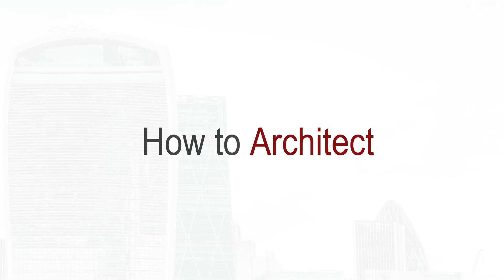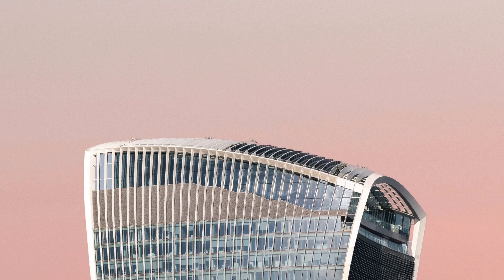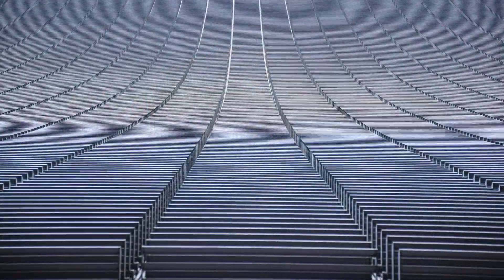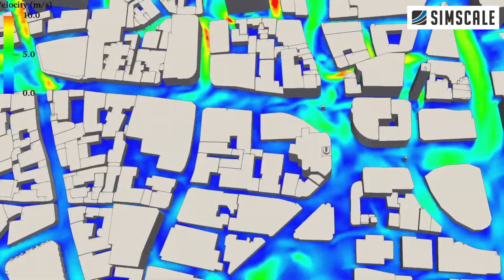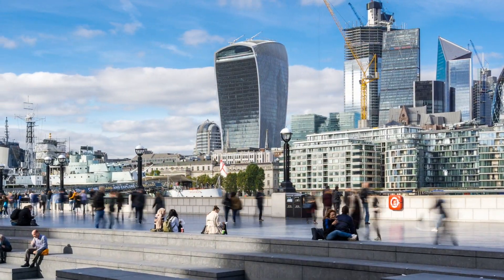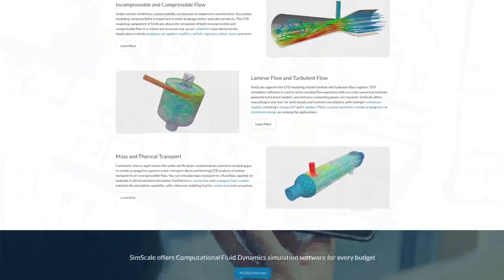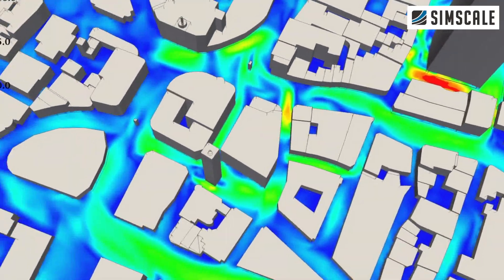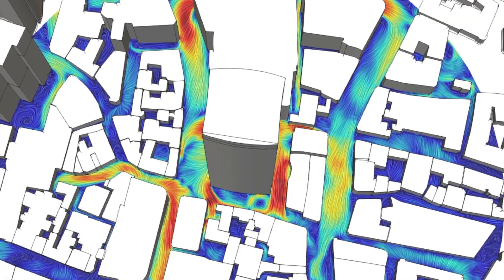The Walkie Talkie Building and the Wind Below in London, England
The video features wind simulations by SimScale, a revolutionary cloud-based simulation platform for FEA, thermal and CFD simulation.

This video is about London's Walkie Talkie building and the world below. Up until the mid 20th century the impact of tall buildings wasn't even a thought in the minds of Londoners. But recently tall buildings have begun to change the way the English think about their city, specifically, pedestrian comfort. In fact, tall buildings, because of their size, create what's called microclimates. And these microclimates, which are simply ground level climatic conditions in close proximity to the building, can be dangerous because of conditions like intense wind, heat and glare. As of 2014, 20 Fenchurch Street, nicknamed the Walkie Talkie Building, has been the subject of much discussion. The building was designed by Rafael Vinoly and takes on the shape of a typical office building that’s been made curvaceously top heavy. The 38 story building features a three story sky garden at the top. Although quite functional as an office tower the buildings aesthetics and neighborly impact have been a subject of much debate. The public skygarden, originally used as an altruistic selling point by developers, is open only briefly during the day. Another big issue was solar glare. And before the situation was remedied with solar shades a sunny day and the buildings curved reflective facade could produce heat hot enough to cook an egg and damage parked cars below. And to top it off the building also creates turbulent winds at street level. This simulation is a color coded animation that visualizes the average wind velocity at pedestrian level from one direction during a 250 second period. The animation identifies in red higher wind velocities generated by a downdraught effect at the side of the building which then becomes an accelerated flowstream around the corner. This acceleration of wind is what's referred to as the cornering effect. The next animation creates a visual representation of the downdraft effect. The Walkie Talkie building is considerably higher than surrounding buildings. In this case the structure redirects air from the east which generates a downdraft flow that increases wind velocity and creates a vortex at street level. And in this animation we see that wind passing over the lower building to the east creates a flow stream between Rood and Philpot lane. The combination of the downdraught, cornering and channeling effects combine and generate a zone of high wind velocities at the building’s lower level. Winds like this over 8 meters per second adversely affect pedestrians’ comfort. 20 Fenchurch and other tall buildings like it have been a catalyst for the City of London to ensure that developers create a comprehensive assessment of a new building’s impact on pedestrians. In fact, strong winds in London have actually knocked over pedestrians and cyclists alike. A phenomena likely due to the remnant of narrow medieval streets and modern tall  buildings. SimScale offers a wide range of engineering simulation capabilities, from fluid dynamics and structural analysis to conjugate heat transfer. I love this technology because the community plan is completely free and for a small business like mine I can get amazing simulations that blow my clients minds. One of SimScale’s flagship products is wind comfort simulation, a powerful computational program that captures transient effects of wind such as vortices, channeling, and other gust phenomena. Simulations can be performed on a small scale such as one building or an entire city district. The simulations allow architects, urban planners or structural engineers to rapidly observe, assess and address issues about comfort, safety and the environmental impact designs. SimScale analysis can easily be performed from a web browser. It uses the power of cloud computing and has the capability to run vast design scenarios. Companies like WSP, Thornton Tomasetti, Meinhardt, Arcadis, Power engineers and more use SimScale. All you have to do is sign up and upload your model with a free community account  to try the tool out with no risk! Just see the links below in the description box for more. I’m Doug Patt.